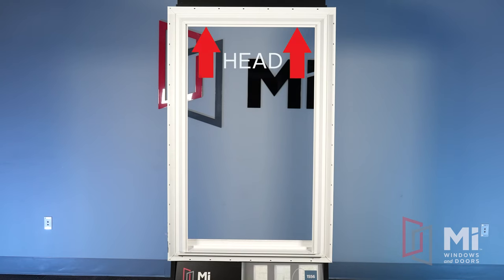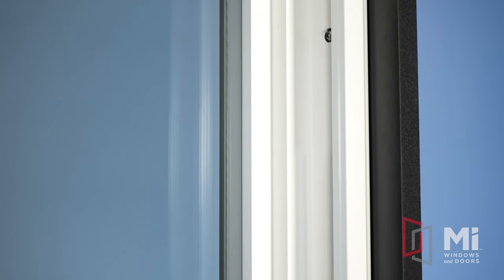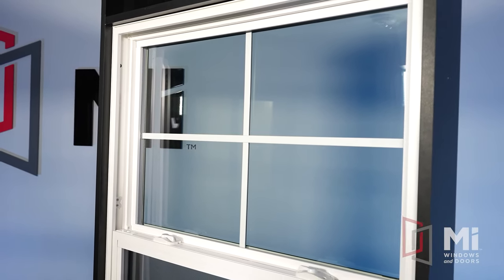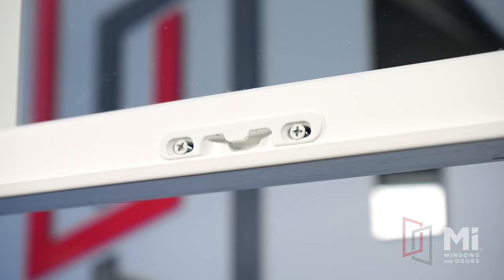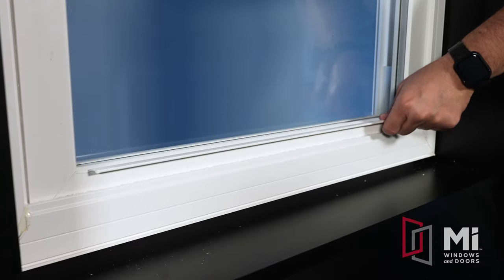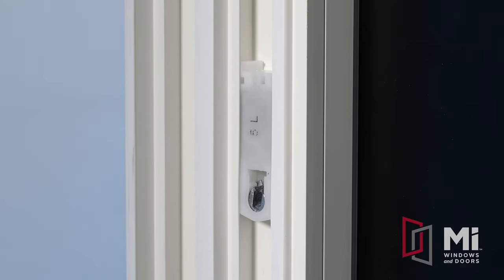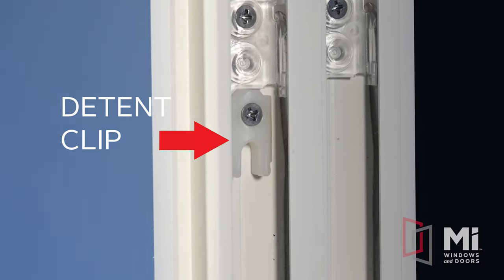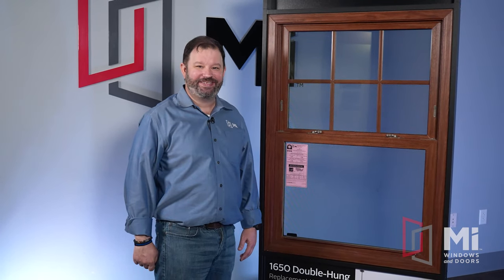Windows 101: Window Anatomy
This video will help you get familiar with the name for each of the parts that makes up your MI window and where they are located. From the head to the sill, these are the terms MI Windows and Doors engineers use that you’ll find helpful if you ever need to perform maintenance or a repair.